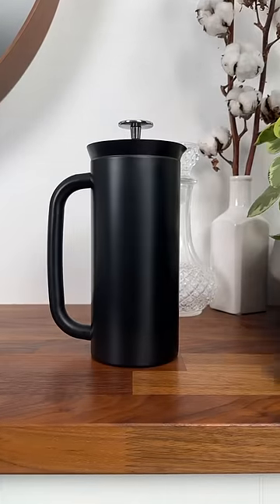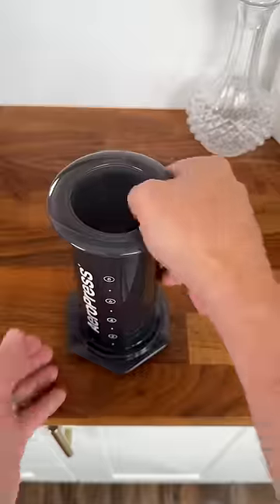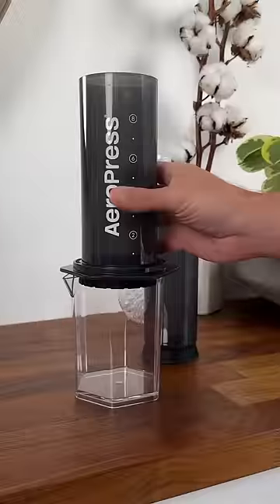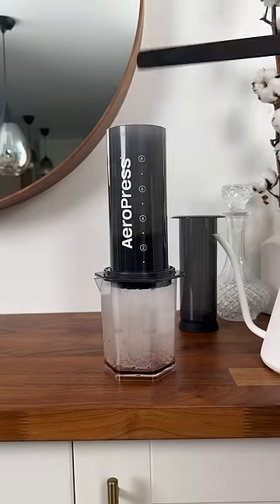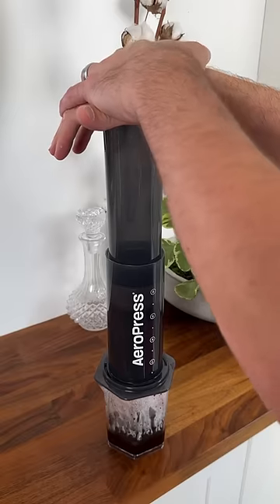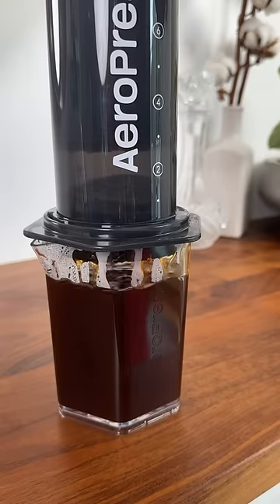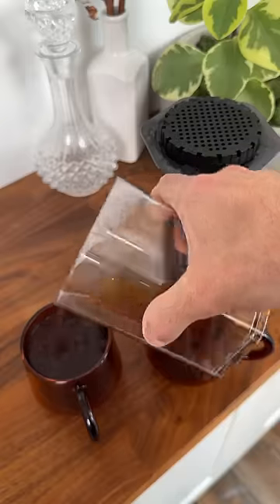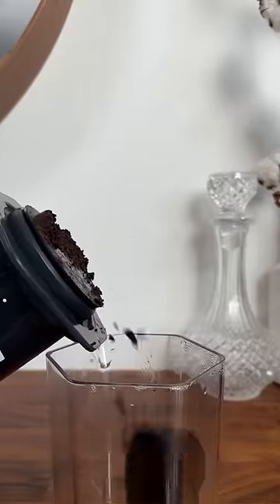IT’S FINALLY HERE ☕️ shop the all new AeroPress XL at aeropress.com